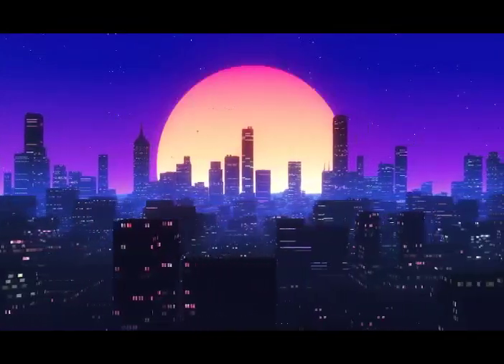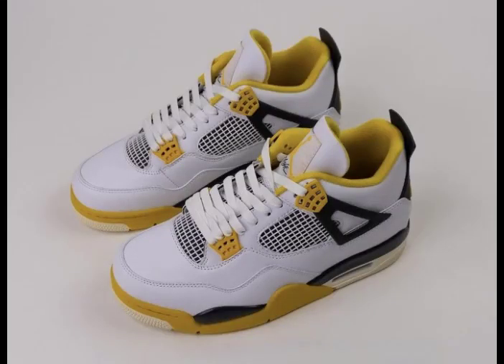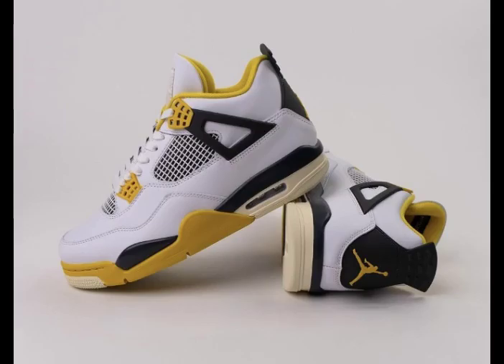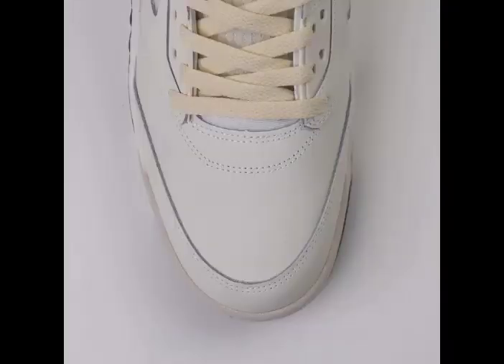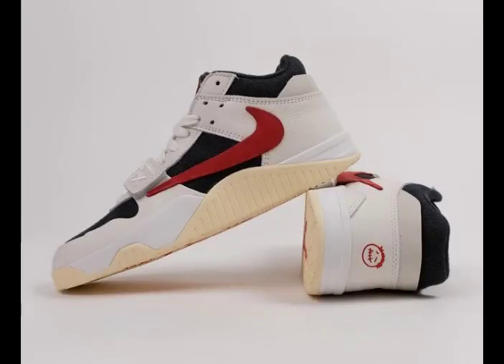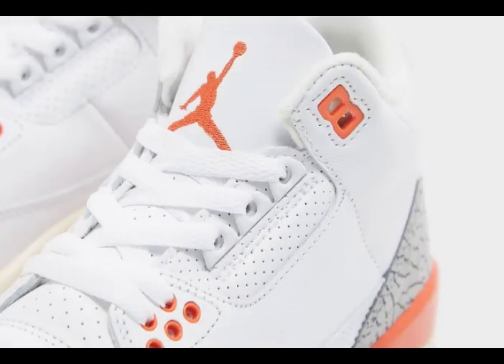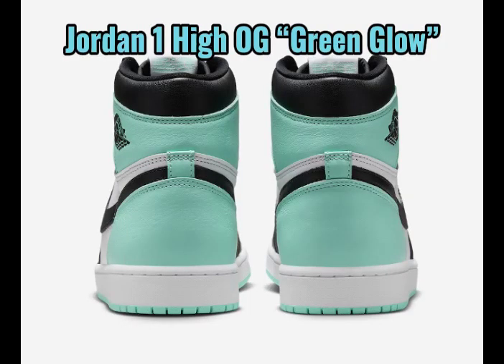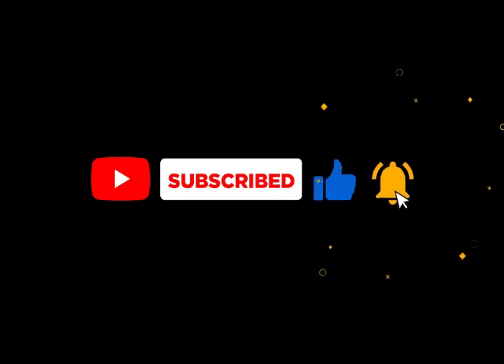"Step into Spring: April's Fresh Jordan Sneaker Drops!" S2, E7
"Step into Spring: April's Fresh Jordan Sneaker Drops!"

1. Air Jordan 1 High OG “Green Glow”
Color: White/Black-Green Glow
Style Code: DZ5485-130
Release Date: April 27, 2024
Price: $180

2. Air Jordan 4 WNNS “Vivid Sulfur”
Color: White/Coconut Milk-Vivid Sulfur-Anthracite
Style Code: AQ9129-101
Release Date: April 20, 2024
Price: $200

3. Air Jordan 5 SE “Sail”
Color: Sail/Black-Light Orewood Brown-Coconut Milk
Style Code: FN7405-100
Price: $210

4. Travis Scott x Jordan Jumpman Jack “University Red”
Color: Sail/University Red-Black-Muslin
Style Code: FZ8117-101
Release Date: April 26, 2024
Price: $200

5. Air Jordan 3 WMNS “Georgia Peach”
Color: White/Cosmic Clay-Sail-Cement Grey-Anthracite
Style Code: CK9246-121
Price: $200

AKENEAST VENTURES DETAILS: for your pet supplies
SHOPEE ACCOUNT:
shopee.ph/akeneastventures